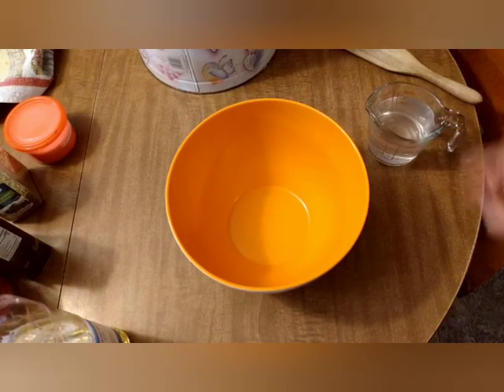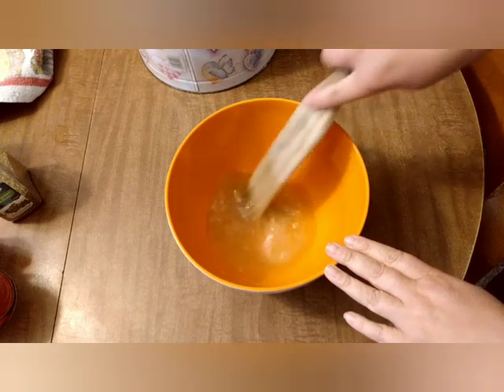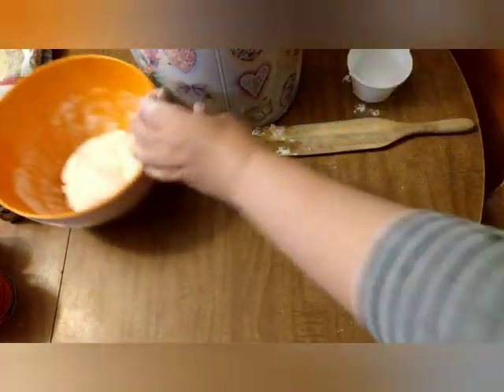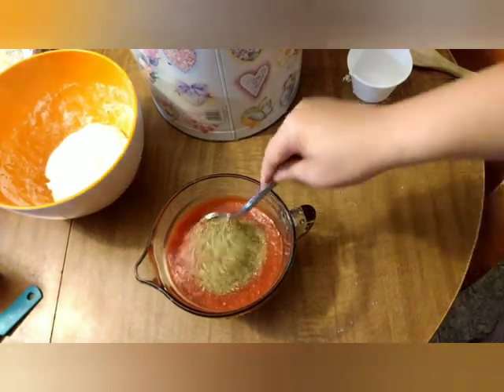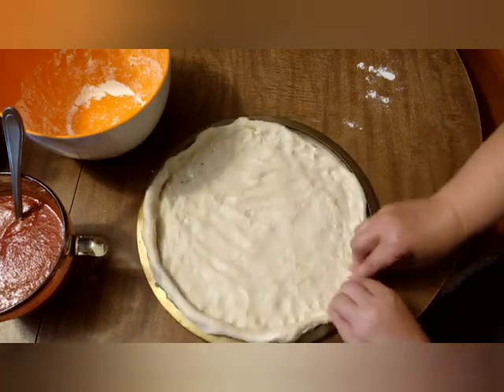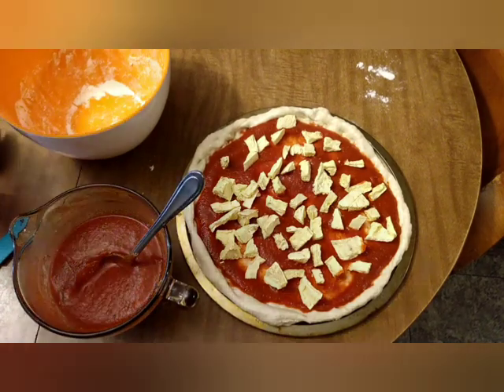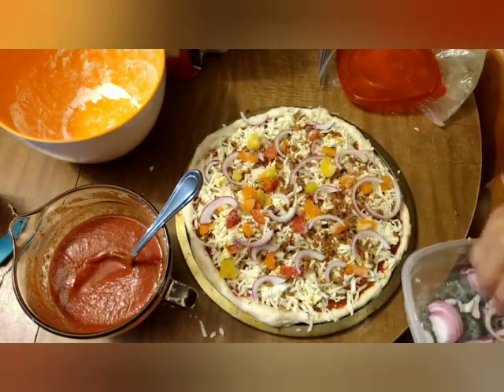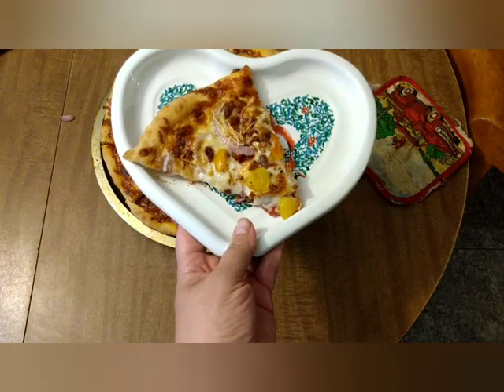How to: Homemade Pizza Crust (by hand)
In this video, I show you how to make a pizza crust from scratch.  This homemade pizza crust is so fast and easy to make.  Pizza Dough does not require any special equipment. This recipe for pizza dough turns out perfect everytime.